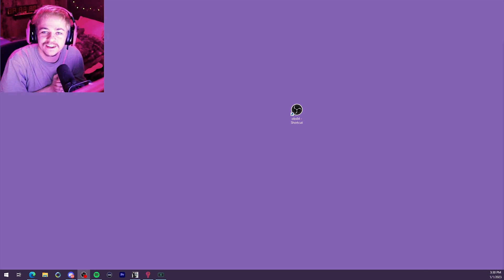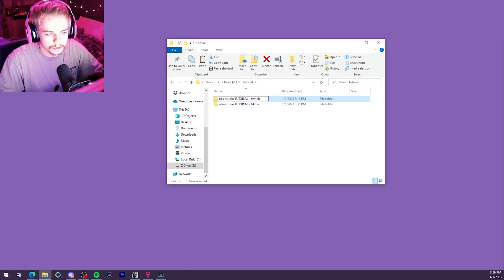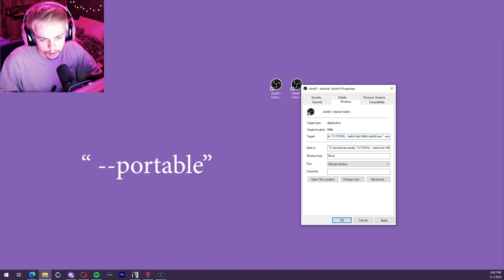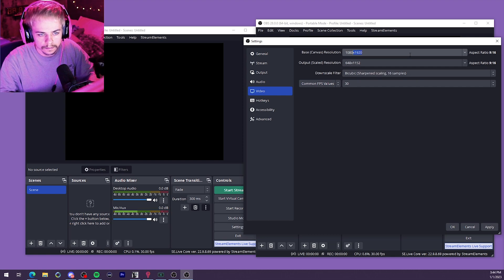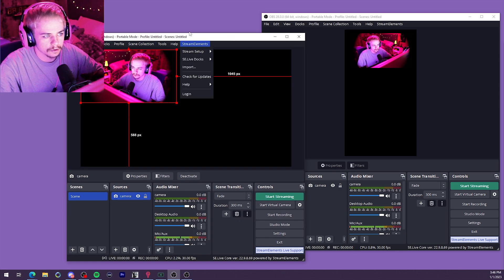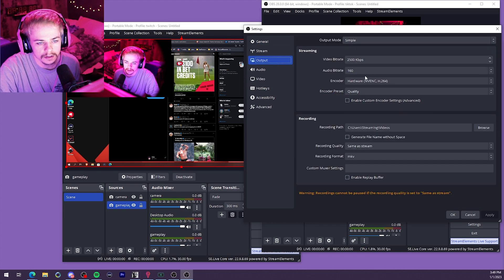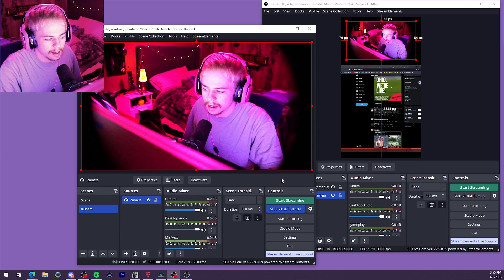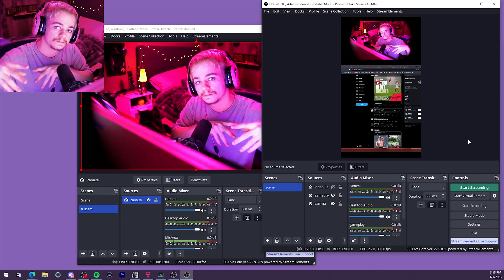How To: Stream on BOTH TikTok & Twitch (with OBS & Stream Key) **OUTDATED**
**this video is now outdated as there is an official OBS plugin that accomplishes this same idea within 1 single OBS install - check it out
in this video, i cover some very basic tips to get your Dual Stream up and running!

i've found very high returns in streaming to two platforms at once, and implore all of you to try and do the same!

using two instances of OBS, Run 2 OBS, Streaming to TikTok and Twitch With OBS, multistreaming with obs, stream to tiktok and twitch at the same time